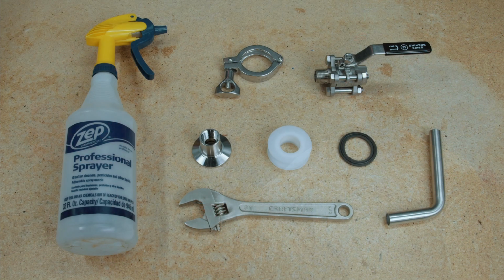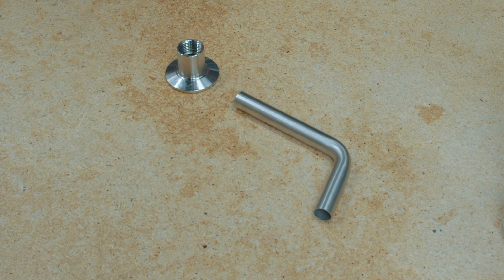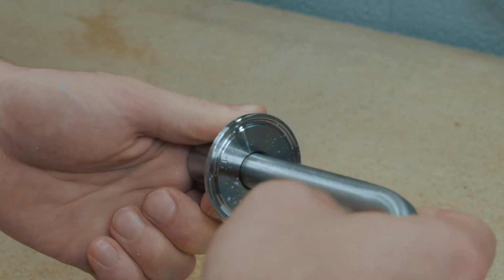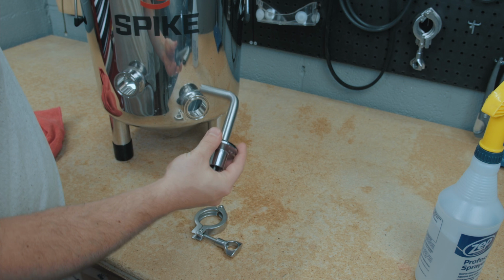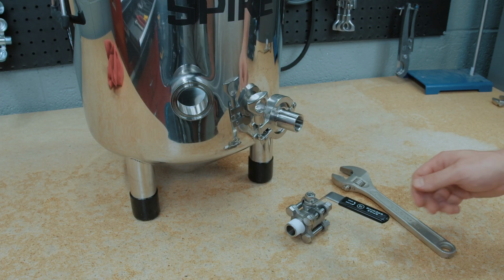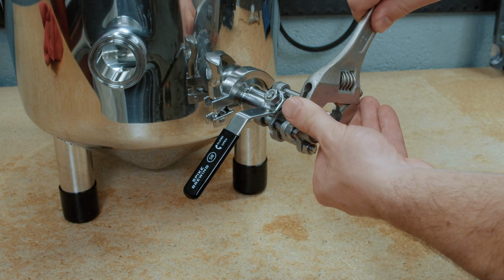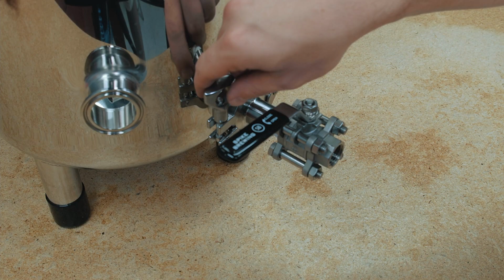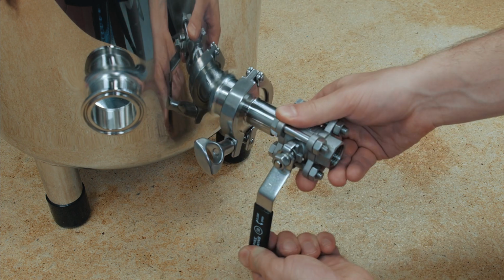Spike Flex | How to Rotate Your Racking Arm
In this video, we'll go over how to rotate your fermenters racking arm. A racking arm is a helpful accessory that allows you to drain your fermenter while leaving hops, trub and other debris in your fermenter resulting in clearer beer!